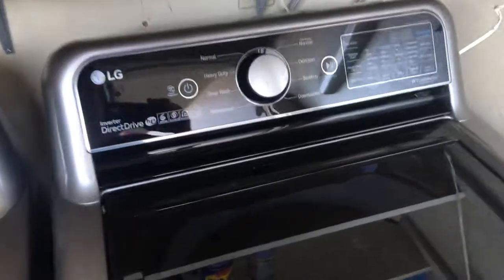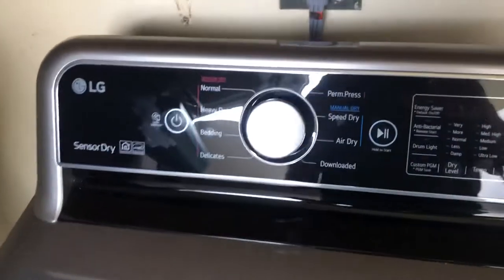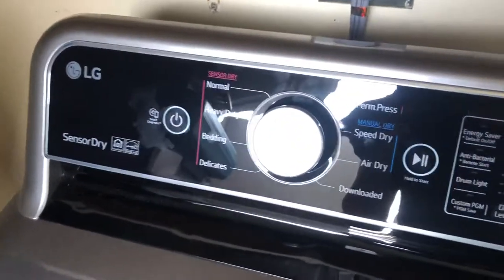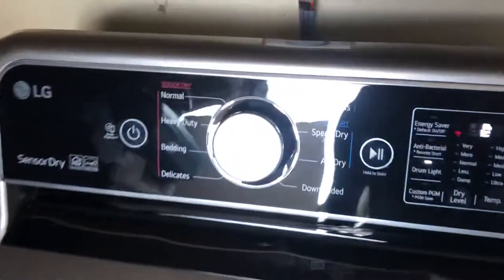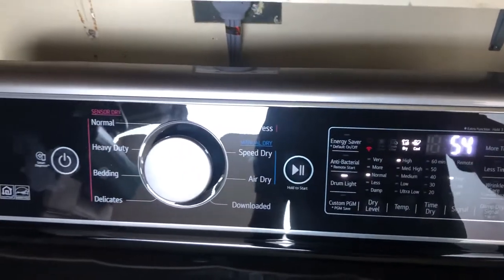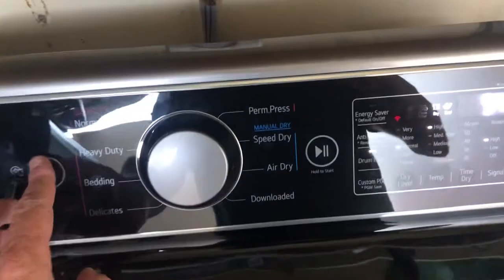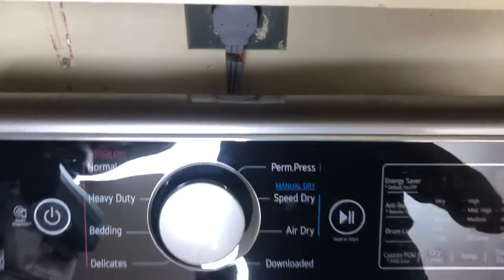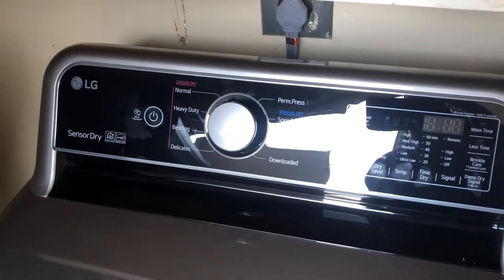Solved: LG Appliance WiFi Network Not Showing Up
If you are trying to connect an LG washer or dryer and the wifi network isn't showing up on your smartphone, hopefully this trick will get you connected.

I can't believe their tech guy didn't know to suggest it, so simple.

If this video helped you, please consider leaving a tip, it takes a lot of time to manage a YouTube channel.